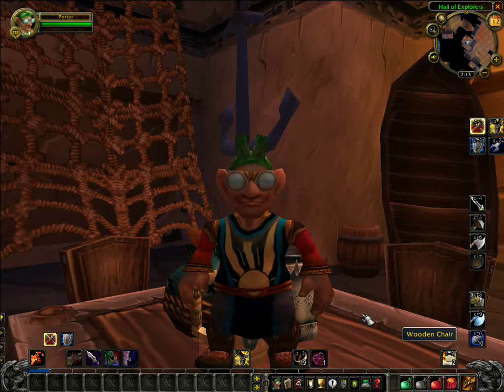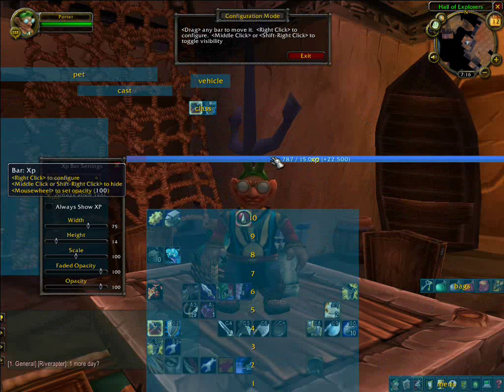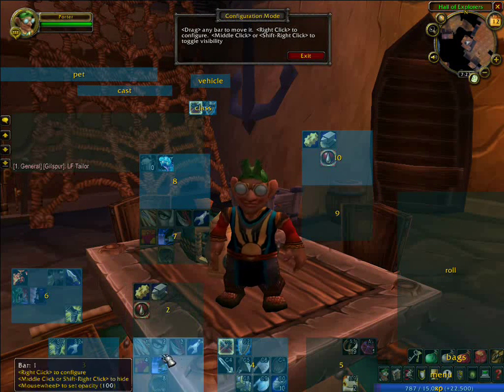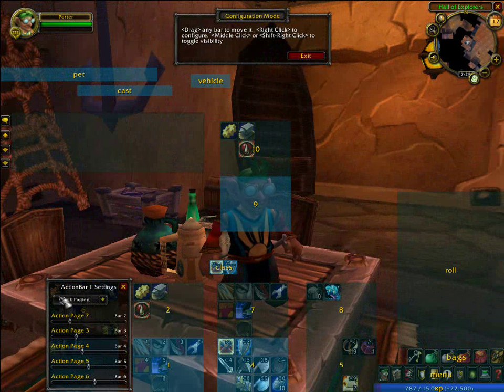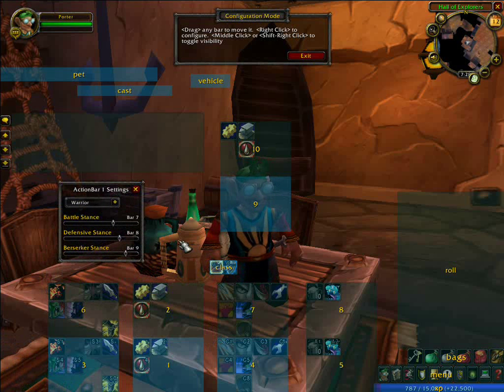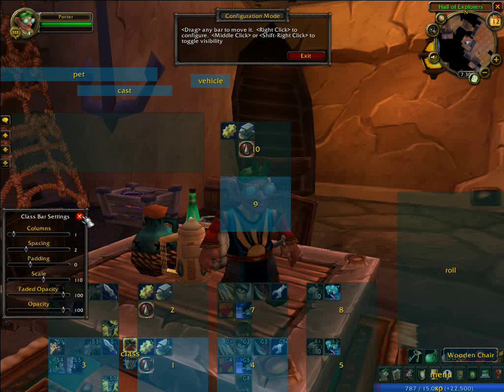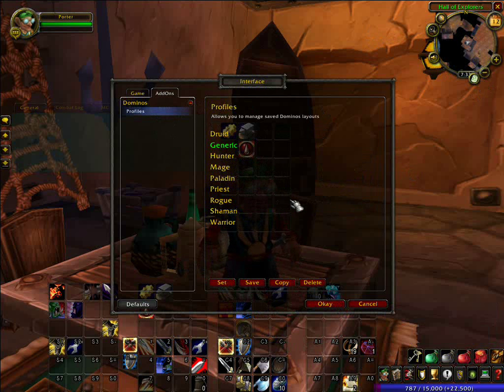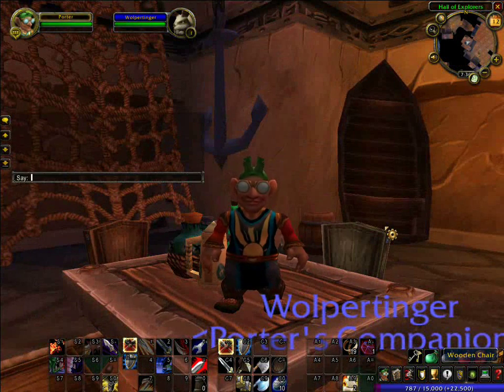Using the N52te with WoW Pt3 - Modifying Actionbars using Dominos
With the death of Bongos (RIP), I cover another Actionbar Mod by the same dev - Dominos. Covers setting up the bars, paging multiple bars, class paging the main bar, and some special features of Dominos.